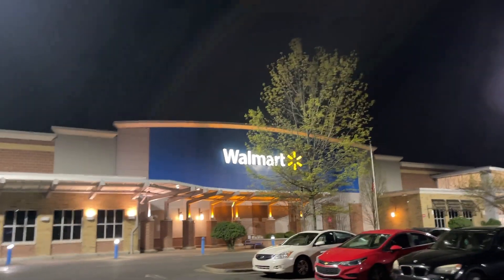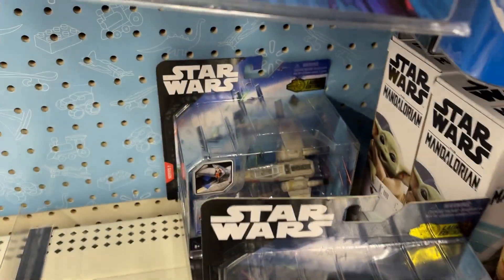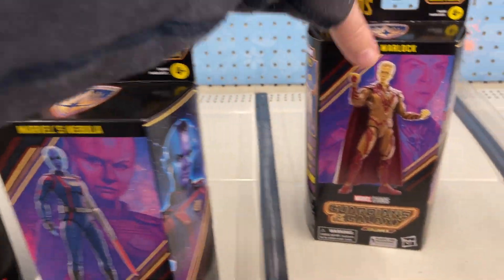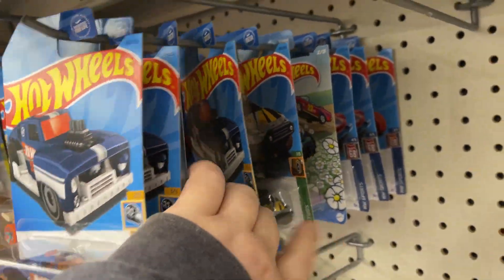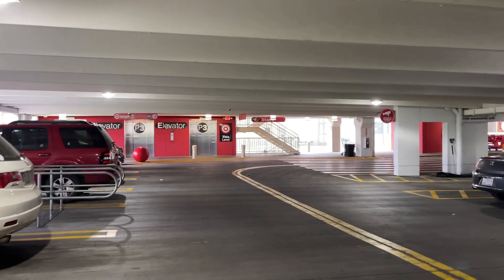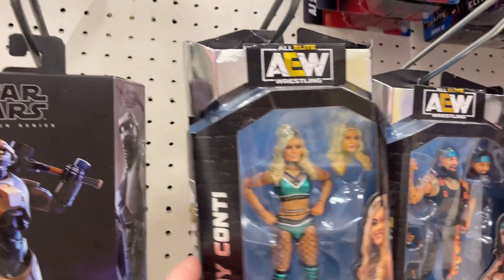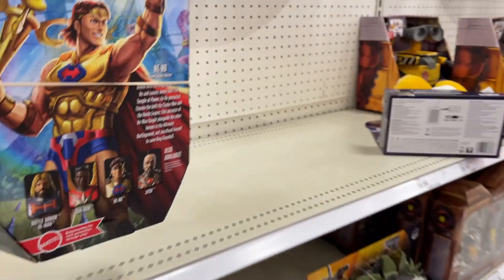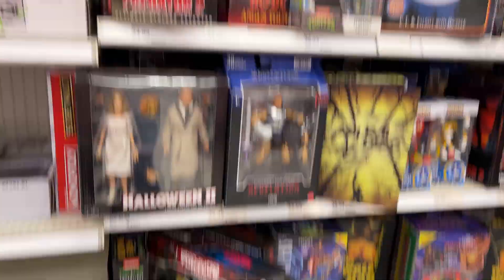Toy Hunt Walmart Target New Marvel Legends GOTG Star Wars Vintage Demon Slayer Funko Pop Usher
What's Up YouTube??? Your Guy Kentpool here to show where to Toy Hunt in the Carolinas!!! Let's Go See what we can find at Walmart & Target Uptown??? New stuff, Clearance deals, Restocks and More!!!

Toylanta - Toylanta.net

Jedha Patrol

kentpoollive Gear!!!

3Pack